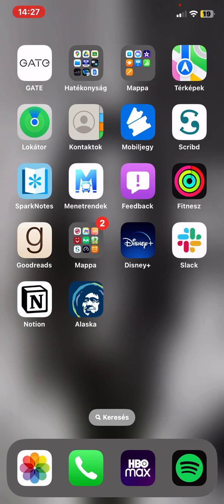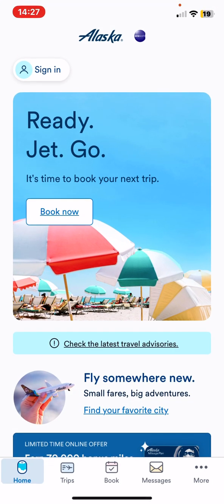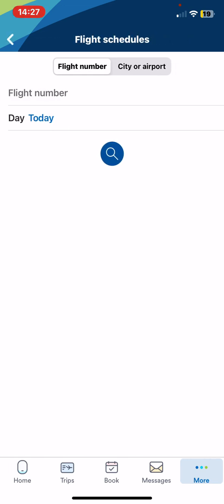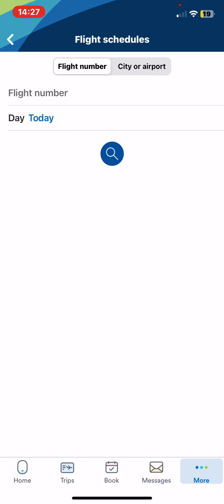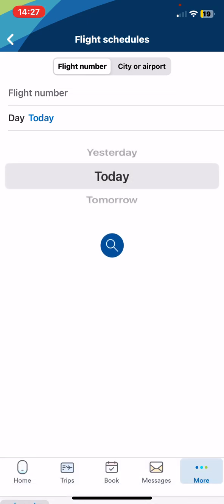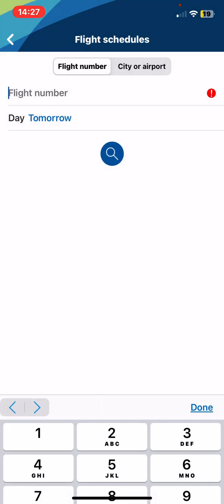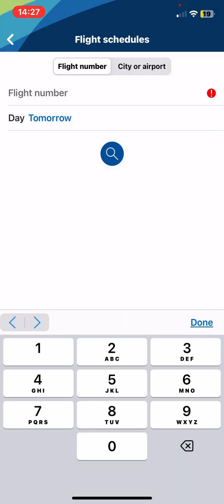How to search for flight schedules using flight number in Alaska Airlines?